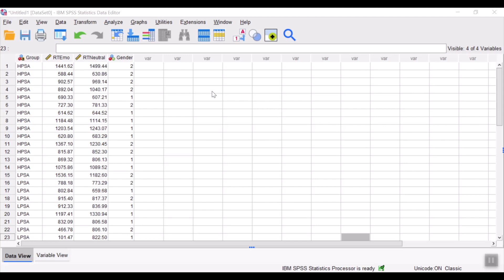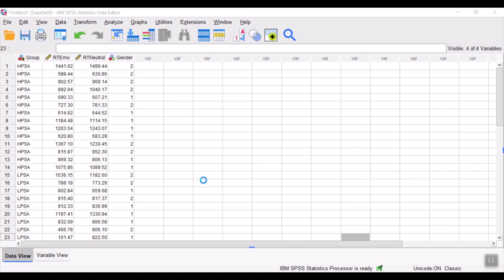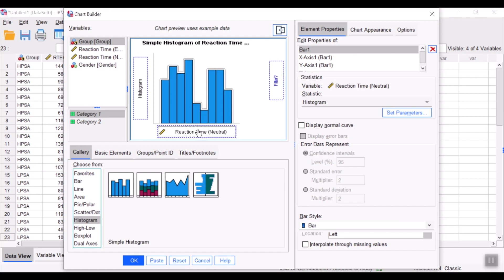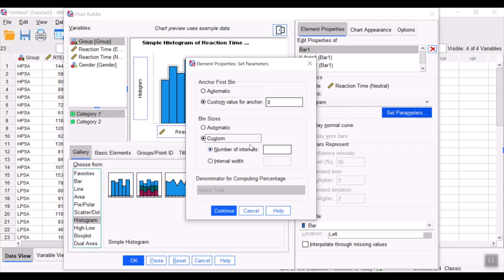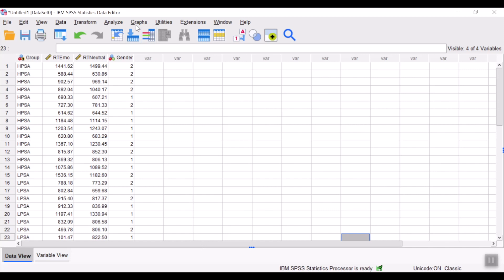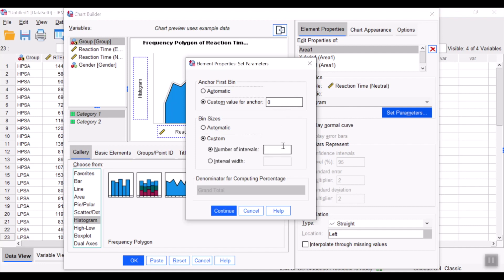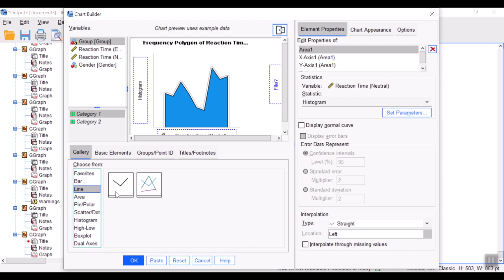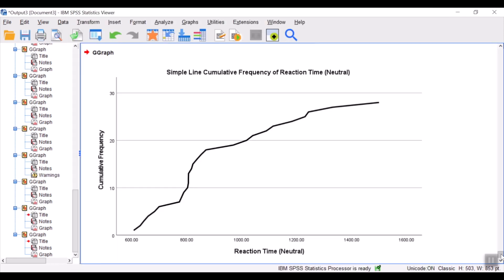SPSS for BEGINNERS: How I Create HISTOGRAM, POLYGON & OGIVE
In this video I share how I use IBM SPSS to create histogram, frequency polygon and ogive.